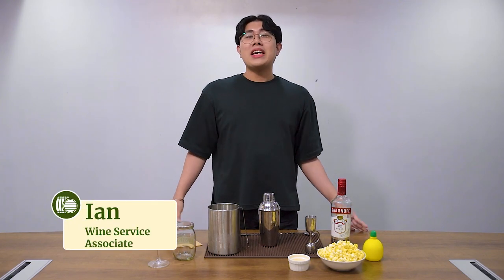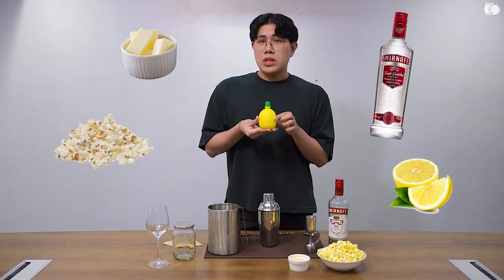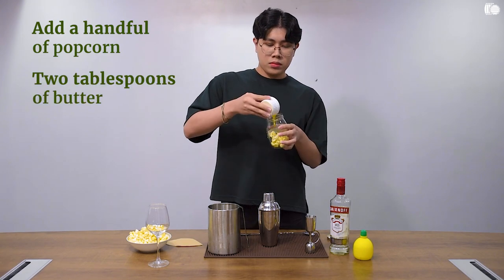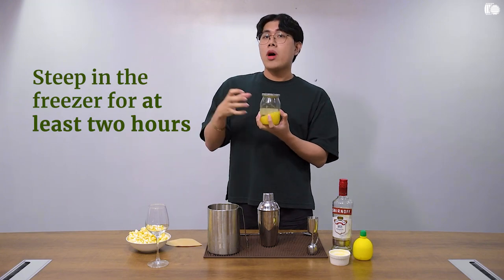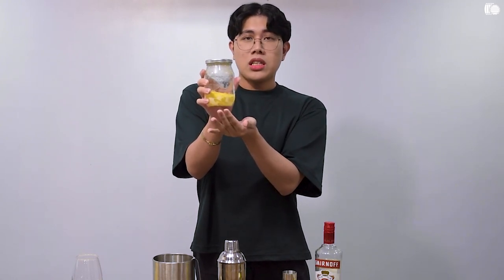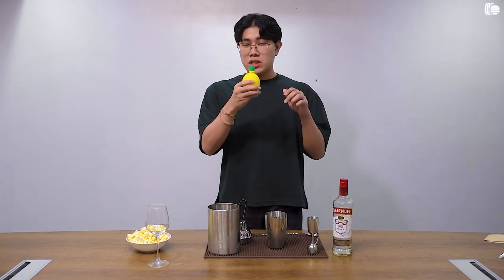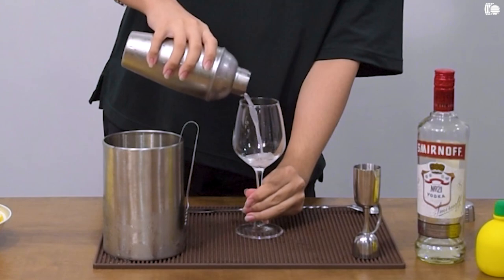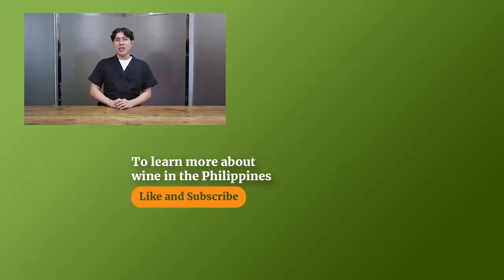How to Make a Popcorn Martini | Winery.ph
A new pop on the classic Martini Recipe! The Martini is one of the most iconic cocktails in the world. It's simple, yet elegant, and perfect for any occasion. Popping a little new twist to this tried-and-tested recipe will definitely make it worth the little extra effort: this is a cocktail for film and movie buffs who lover their popcorn!

This video will show you step by step how to create this recipe with a few tips and tricks along the way so you can get the taste just to your liking! We're excited for you to try this out at home, and with friends at your next watch party and movie marathon!

Timestamps:
00:00 - Intro
00:08 - Ingredients
00:27 - Fat Washing
01:40 - Mixing
02:23 - Garnish
02:30 - Some extras
02:39 - Outro

Featuring:
Ian Esteves, Wine Service Associate